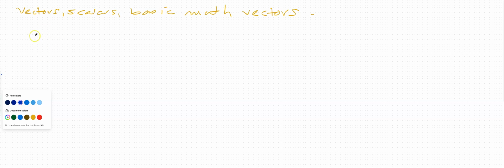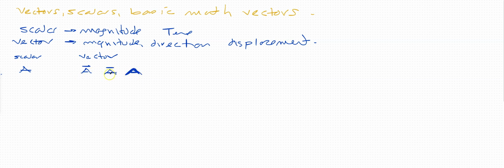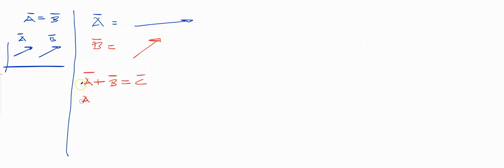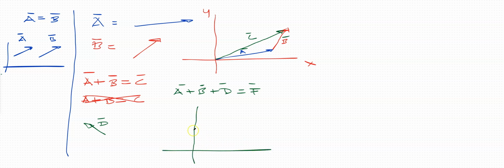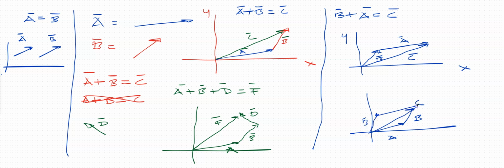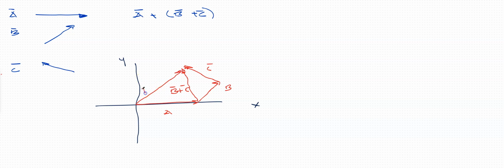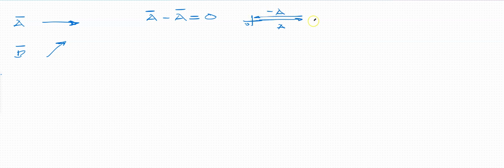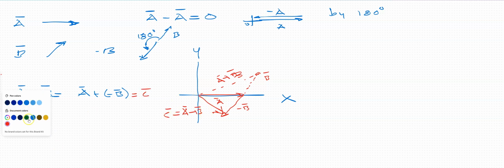14. Vectors, Scalars and Basic Vector Arithmetic